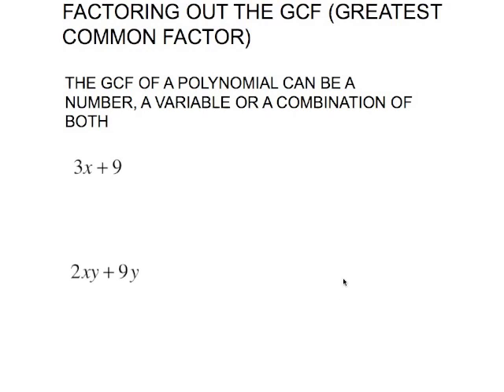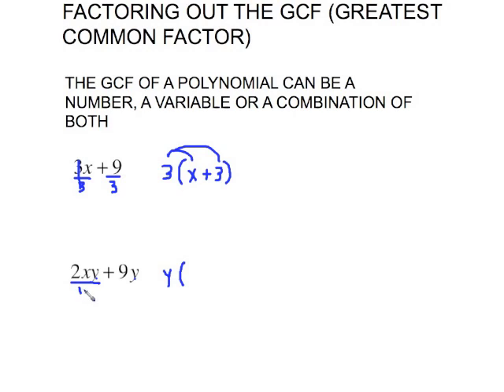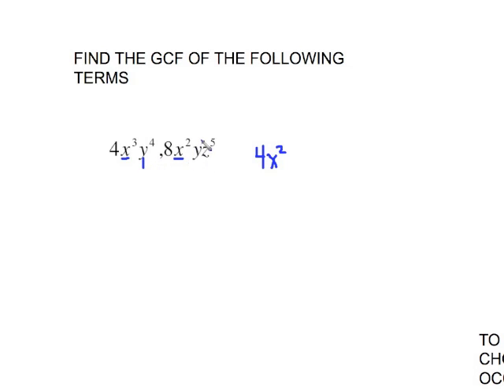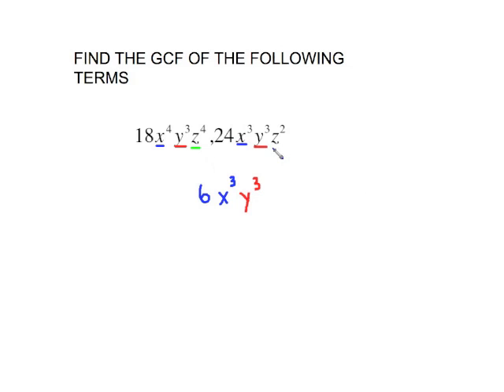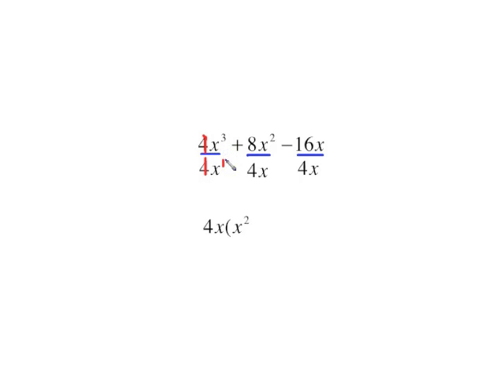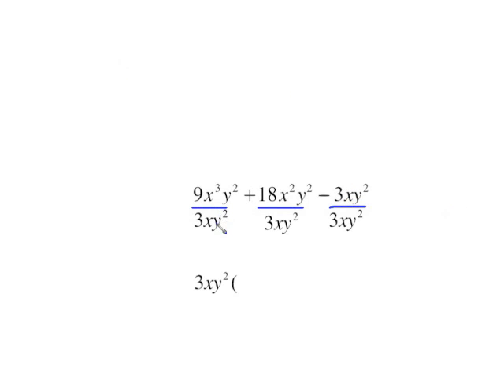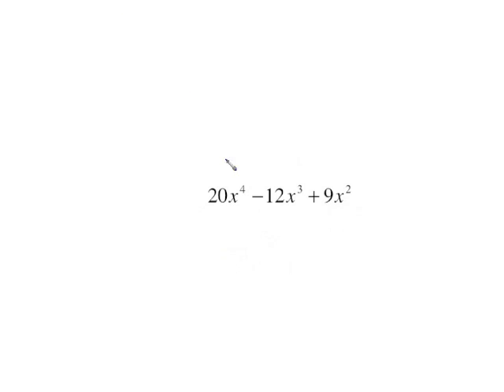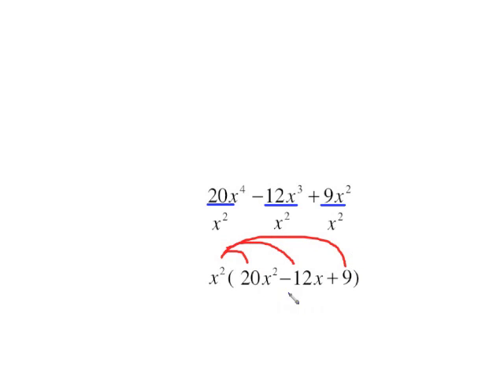MAT0024 FACTOR OUT THE GCF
FACTOR OUT THE GCF